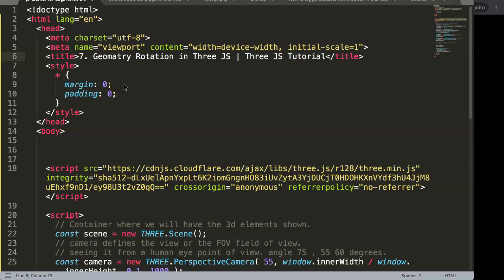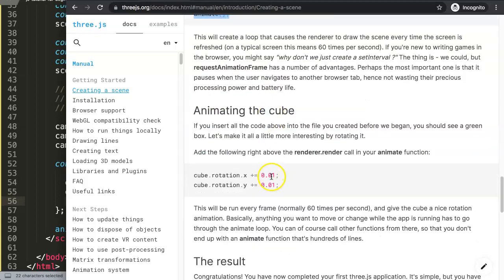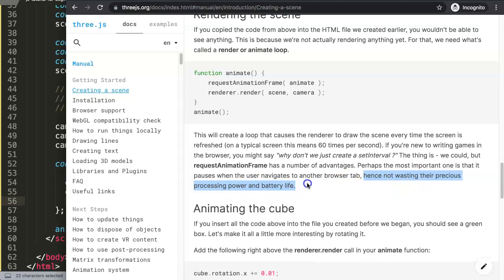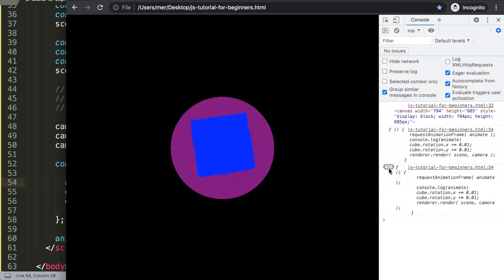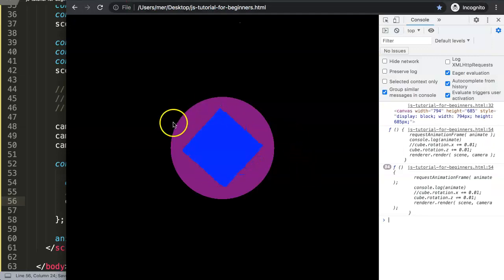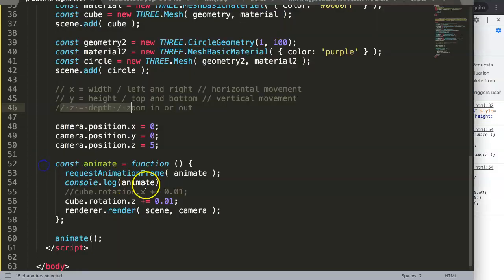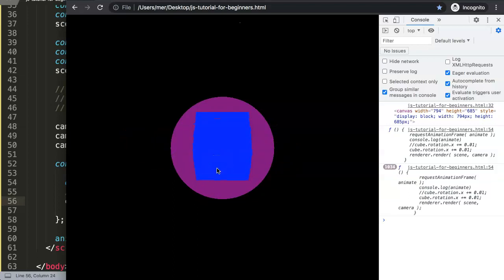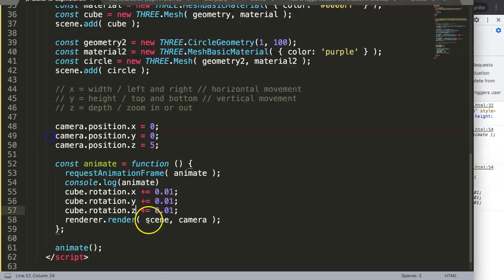7 Geometry position in Three JS | Three js tutorial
7 Geometry position in Three JS | Three js tutorial

In this video series we explore geometry position in Three js and how use it. Three js is probably one of the most creative javascript libraries out there. Giving you the option to create you own animations and render them. The future will be more visual and learning Three js can be very beneficial.

What is Three.js?
Three.js is a cross-browser JavaScript library and application programming interface also known as an API. Three.js is used to create and display animated 3D computer graphics in a web browser using WebGL.

What this Three.js tutorial video?

THree JS is amazing but with so many options you will quickly notice that it can be overwhelming. The goal is to enhance your skills and understanding of 3d and visual design of three js with a video. As many programmers are probably more visual learners. Wanted to make their site more eye catching to their visitors!

Having Three.js examples showing how to do certain items in a video format can be very helpful for most viewers. Ready to make something in Three.js?